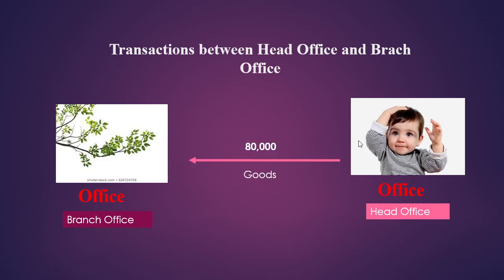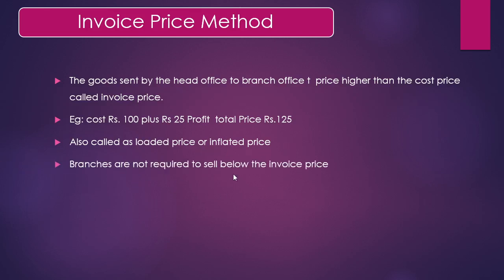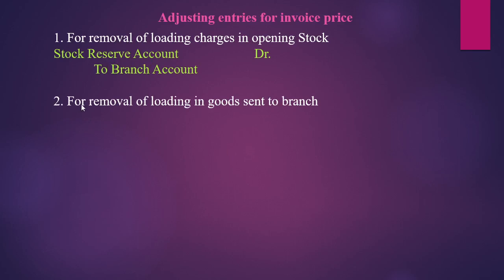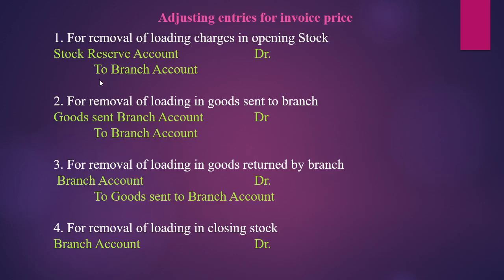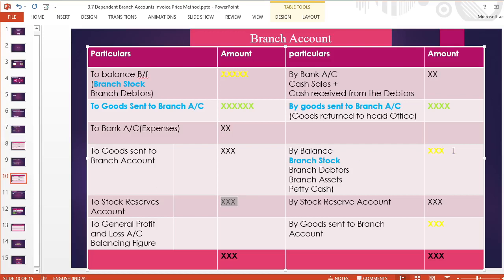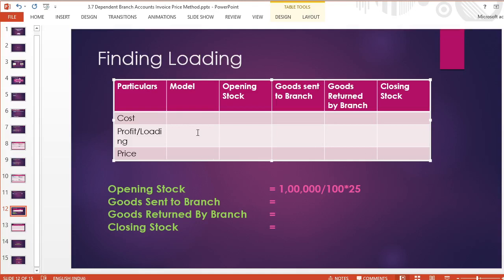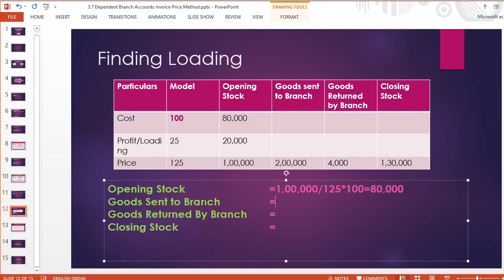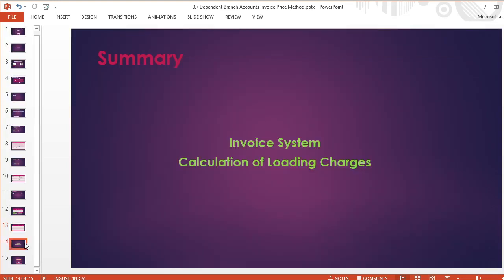Dependent Branch Account: Invoice Price Method - Introduction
1. Meaning of Invoice Price Method
2. How to Adjust loading charges with Branch Account
3. How to Extract the loading charges from the invoice price